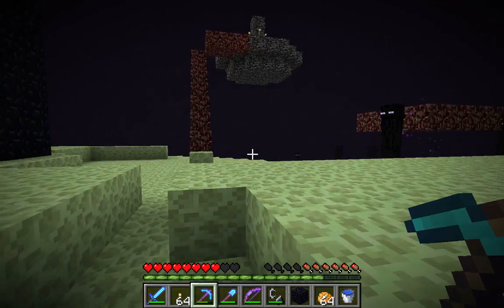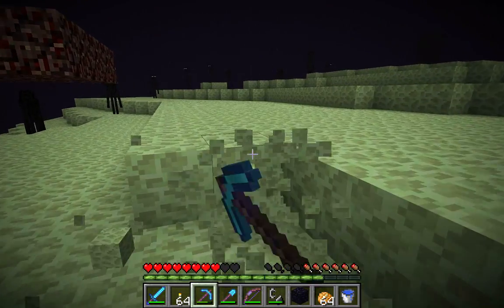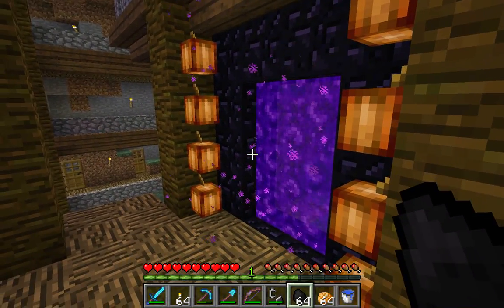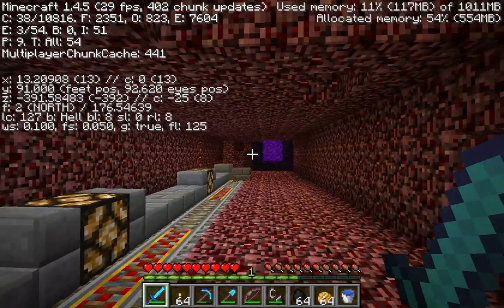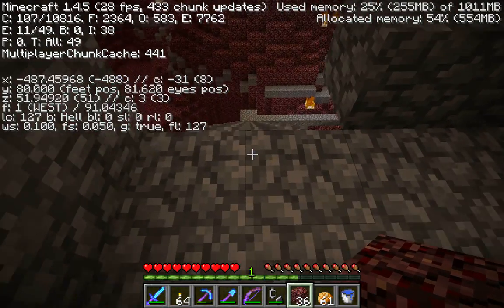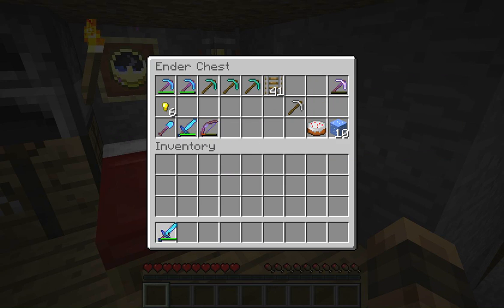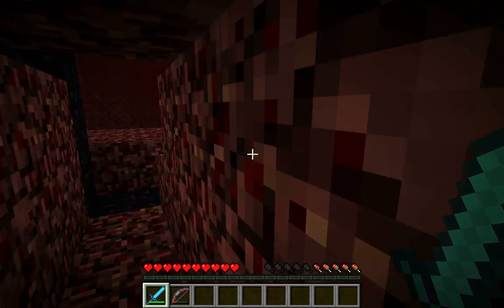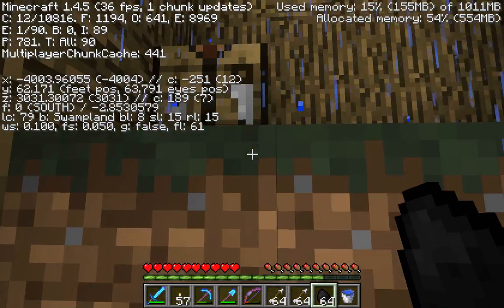Seiferus' Third Echelon - Ep 10: InvertedShadow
Today we make a path to InvertedShadow's base through the Nether, which in turn also links RStong's base.

Third Echelon is a whitelisted Minecraft server.